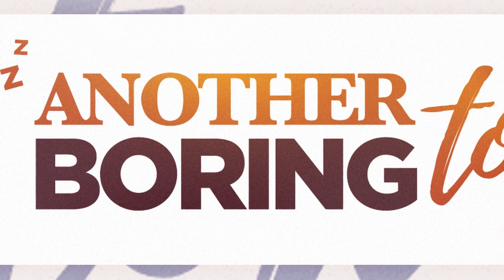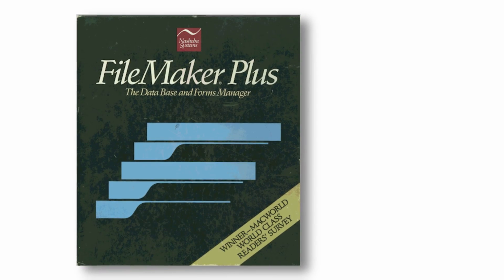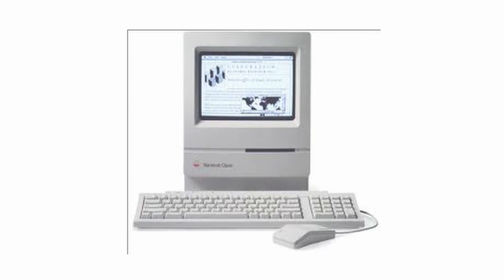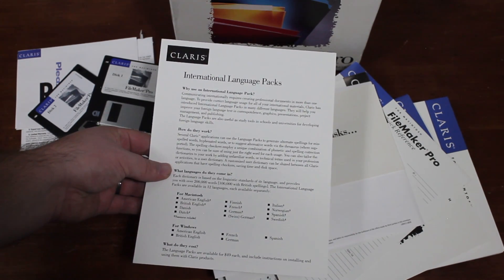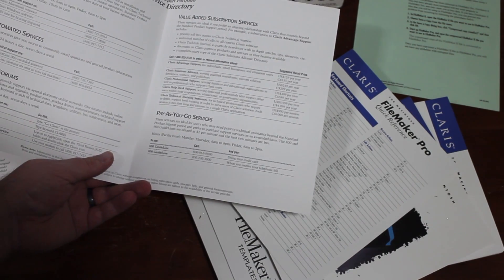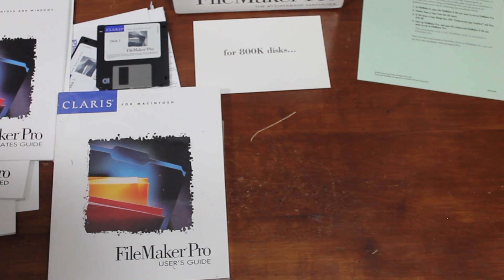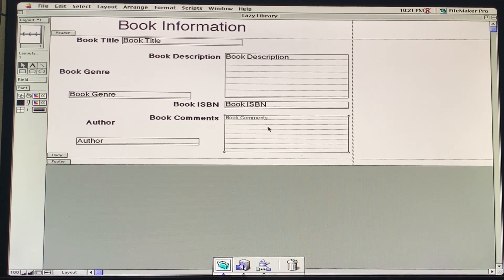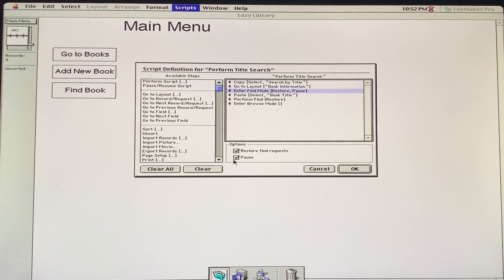Apple's Unknown Database: FileMaker Pro 2.1 (1993) Unboxing and Review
Most people are unaware that Apple has its own relational database that dates back to the 1980s and today is up to version 18 and is used by tens of thousands of people world wide, with over 24 million total copies delivered since its inception.

The version of FileMaker we are unboxing today is FileMaker Pro 2.1, which was released as a small update to FileMaker Pro 2(1992) in 1993. This version of FileMaker Pro 2 came still sealed in its original box, and we will be doing a full unboxing, review, and demonstration of it. The demonstration Macintosh is a PowerBook G3 "Lombard" with a 400 mhz PowerPC processor, 512 MB of RAM, and a 4 GB hard drive.